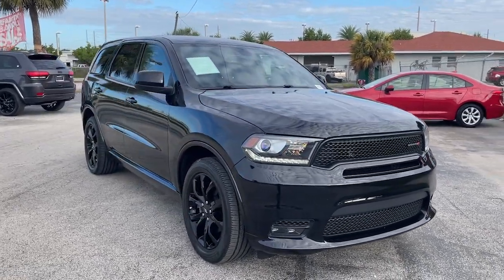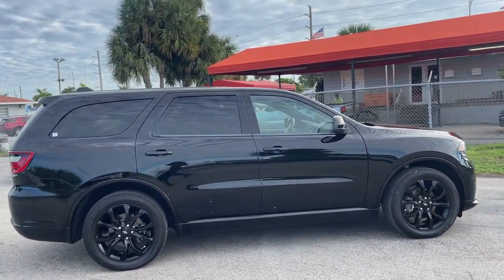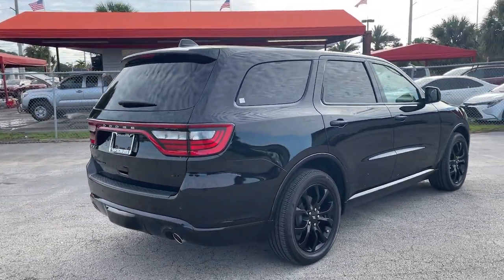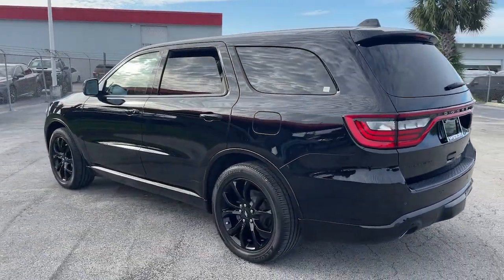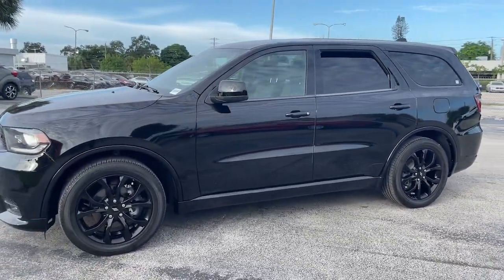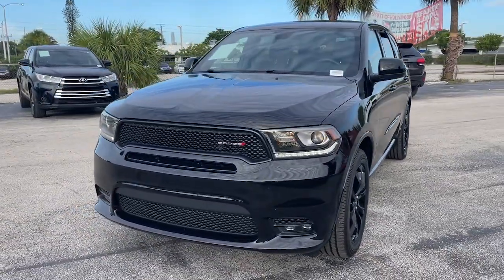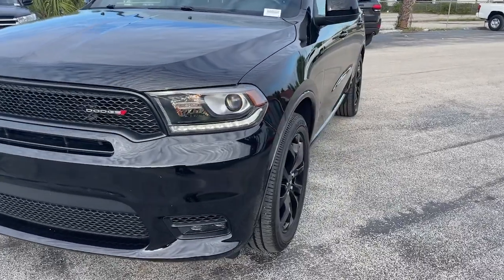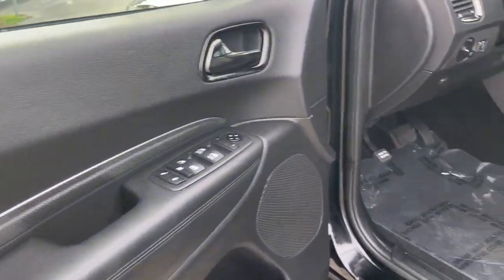2020 Dodge Durango Hollywood, Fort Lauderdale, Hialeah, Boca Raton, Palm Beach, FL T1391500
DB Black Crystal Clearcoat Used 2020 Dodge Durango GT Plus available in Hollywood, Florida at Toyota of Hollywood. Servicing the Fort Lauderdale, Hialeah, Boca Raton, Palm Beach, FL area.

1841 N State Rd 7